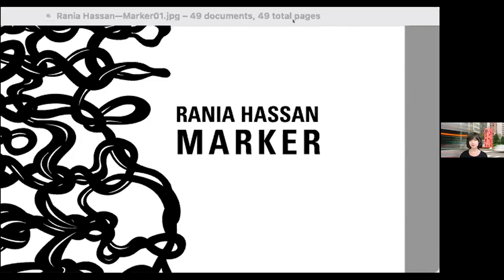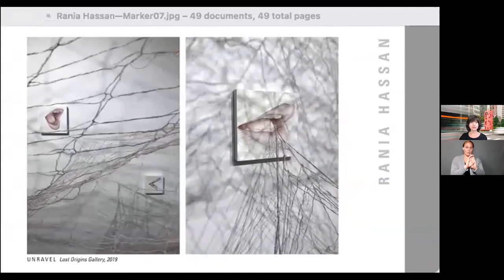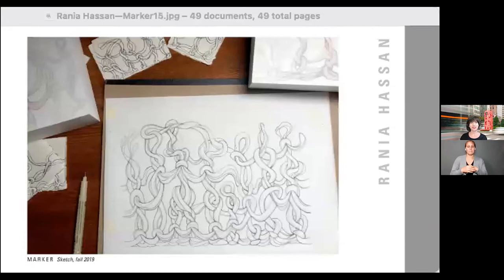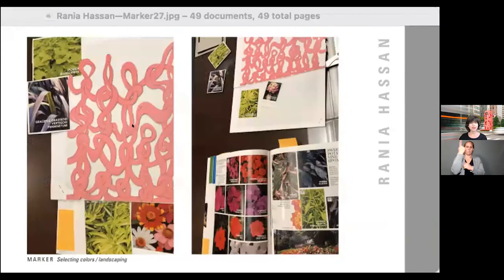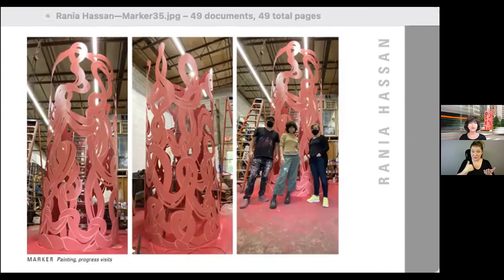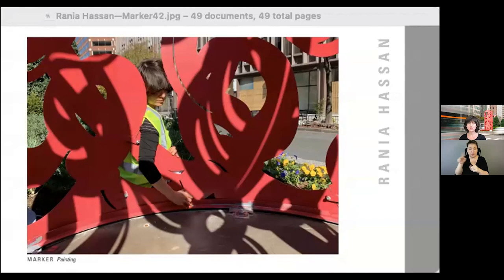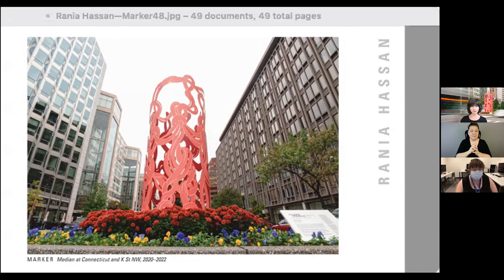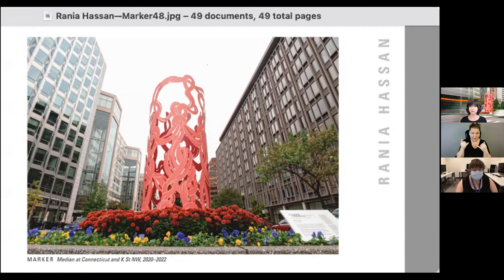Maker Talk: The Creation of Rania Hassan's "Marker"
Artist Rania Hassan takes us through the process of creating her sculpture, "Marker", from a paper sketch to a 1,500 pound sculpture of welded sheet metal.

The host for this talk was Molly Stratton. The ASL interpreters are Elizabeth Knight and Nicole Broady.

This video was filmed live on Nov. 20, 2021 as part of the Labs Maker Talk series.